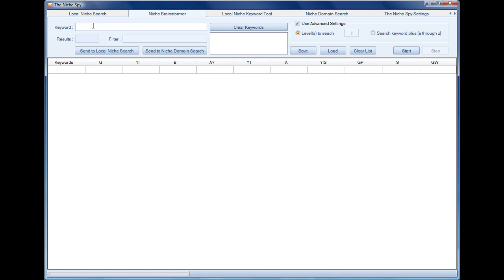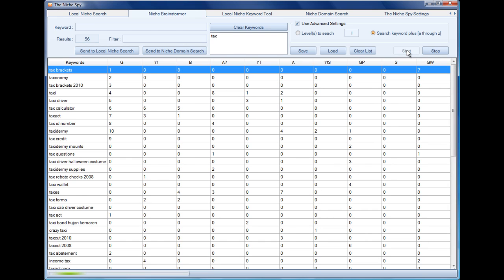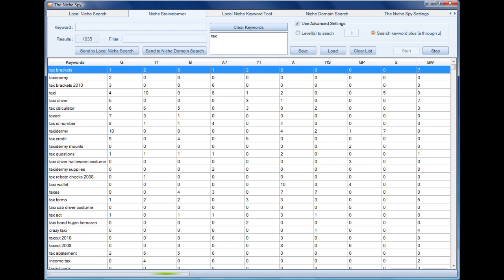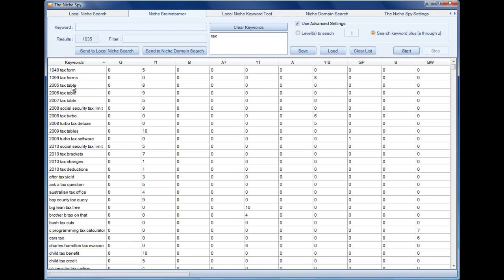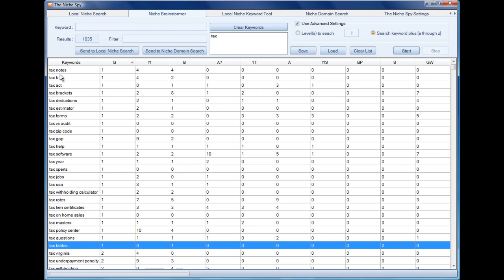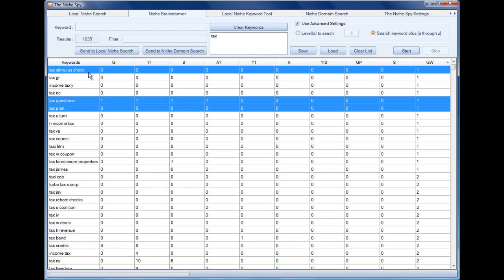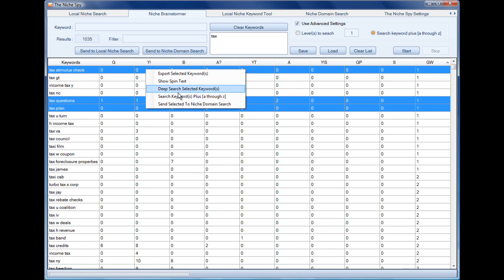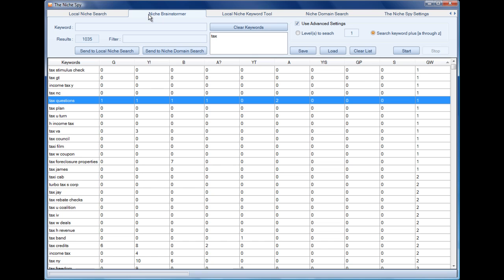Offline Marketing Software - 1000 Niche Keywords in 30 seconds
Watch in this demo as I find more than 1000 keyword ideas for the "tax" niche - these keywords will help you build keyword rich content that will drive traffic to your Lead Generation sites.